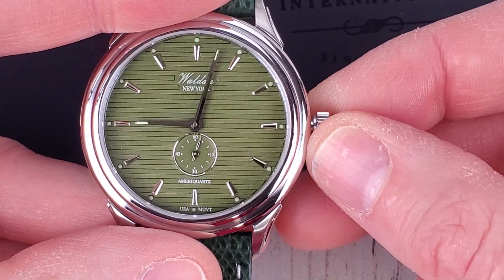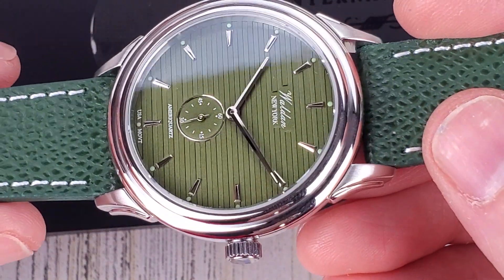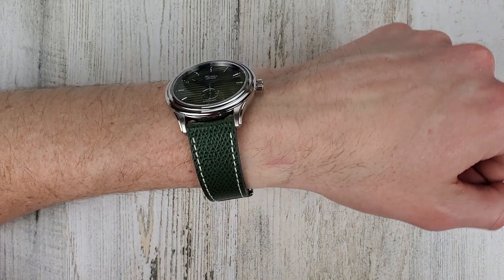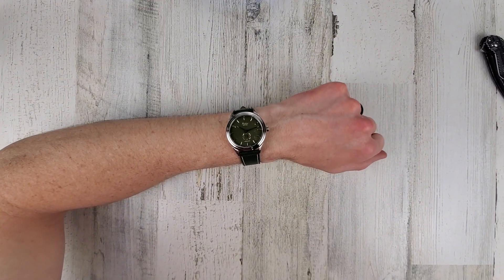Waldan Heritage Sportline Green Dial Watch Unboxing Video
Waldan watches history.

If you would like to purchase a watch from Farr and Swit, use code WTW15 and you will receive 15% off, and I will receive a commission from the sale at no cost to you.